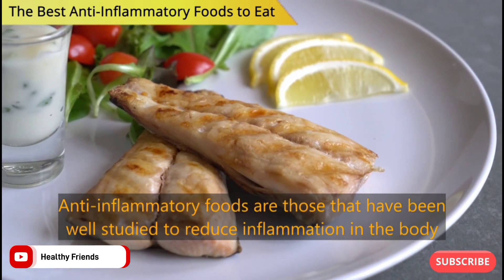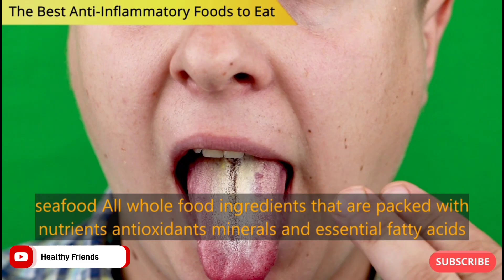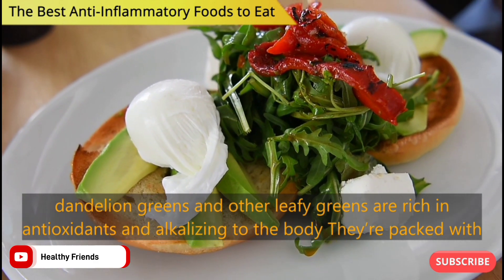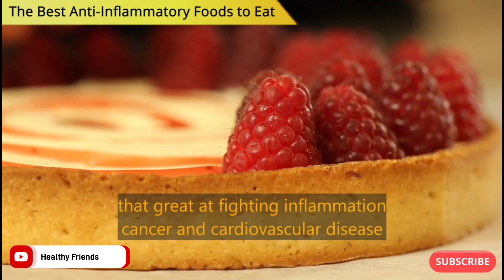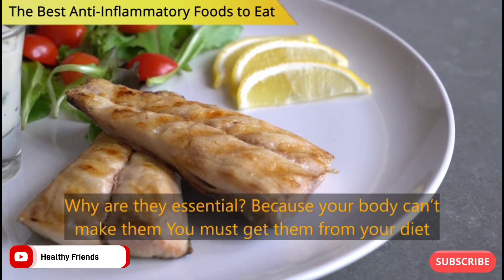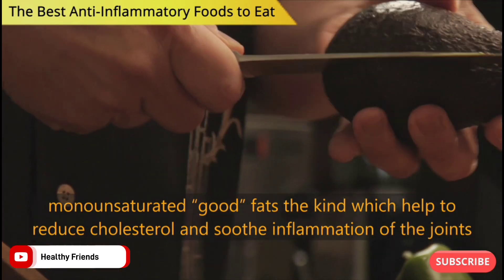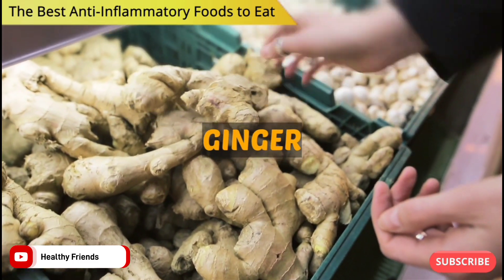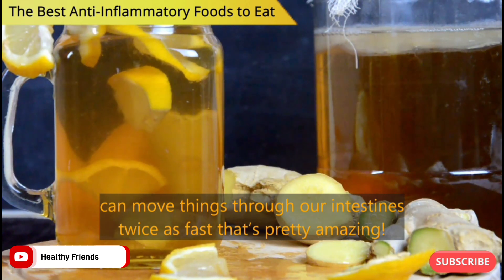THE BEST ANTI INFLAMMATORY FOODS TO EAT | HEALTHY FRIENDS | BESTIE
Anti-inflammatory foods are those that have been well studied to reduce inflammation in the body.
They’re single ingredients that most doctors and nutritionists agree that we need to eat more of them.

TRACK :
00:00 - 05:08 THE BEST ANTI INFLAMMATORY FOODS TO EAT | HEALTHY FRIENDS | BESTIE

Summary:
1. Leafy Greens
2. Berries
3. Salmon
4. Avocado
5. Broccoli
6. Ginger